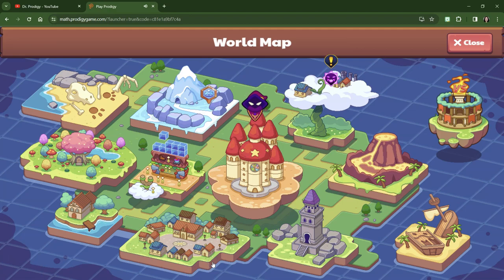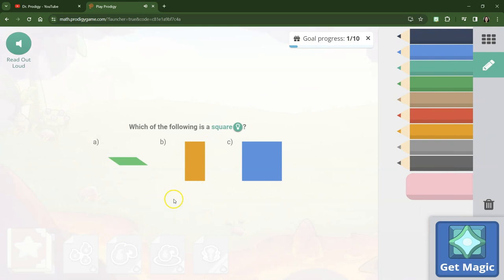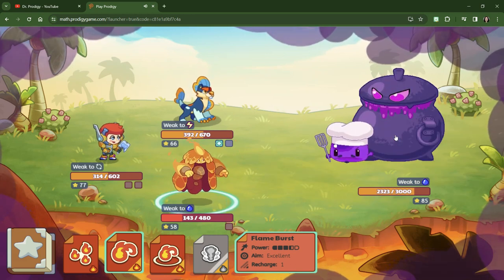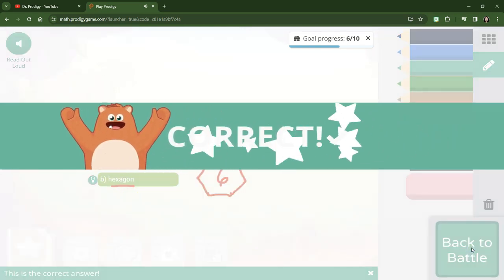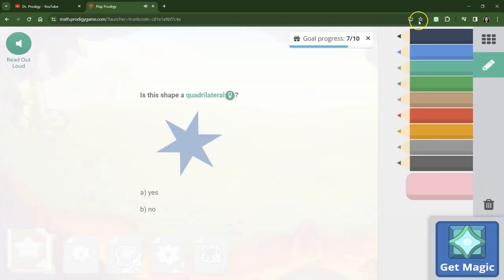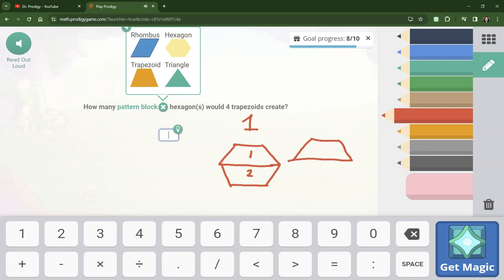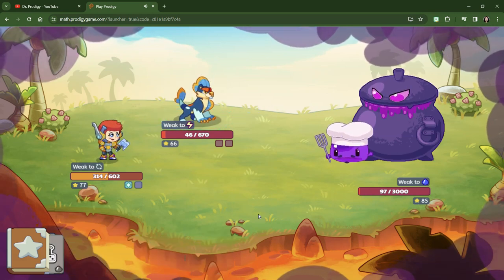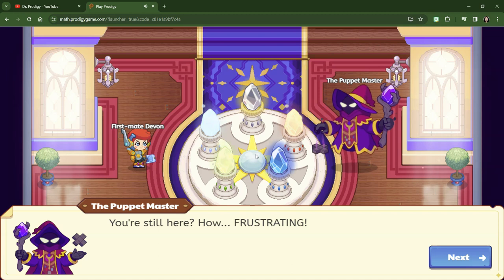2nd Grade Ep. 2: Battling Cebollini with Shape Questions Prodigy Game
Dr. Ihrig is Dr. Prodigy - Battle Cebollini after placing the Keystones while learning about 2D shapes (2nd Grade).